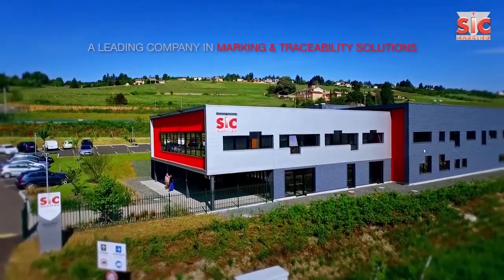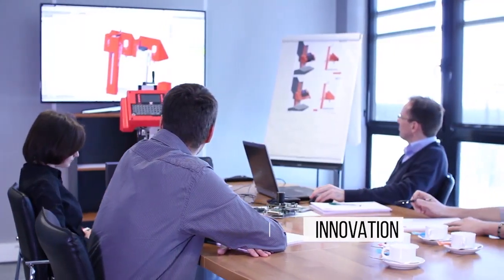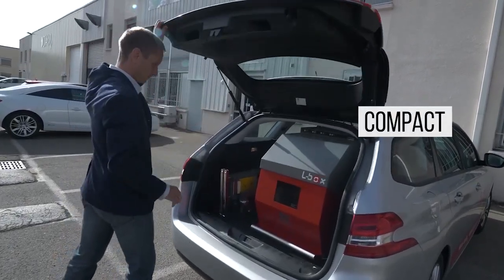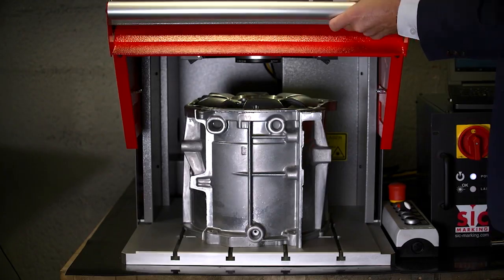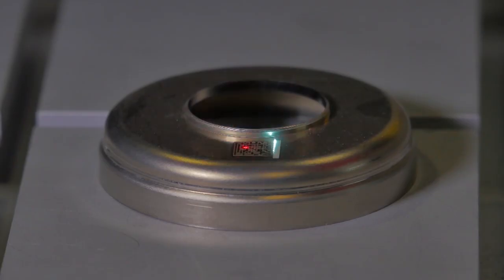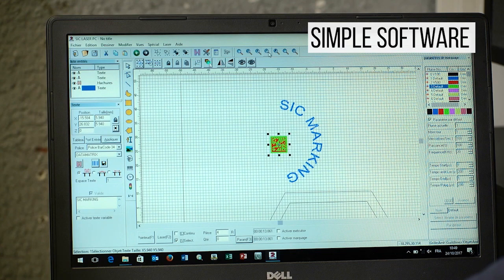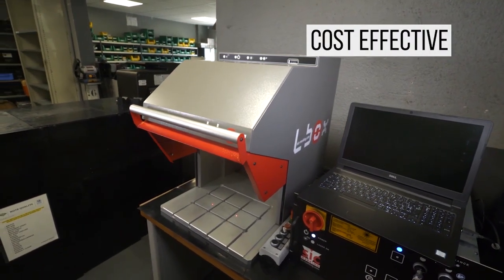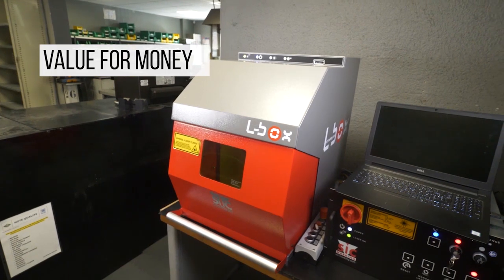L-BOX Laser marking station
SIC Marking's L-Box Laser Marking System was engineered with the energetic bustle of industrial environments in mind. It is equipped with a high powered, pulsed wave ytterbium-doped fiber laser that is easy to operate, even for users with minimal training in laser technology.